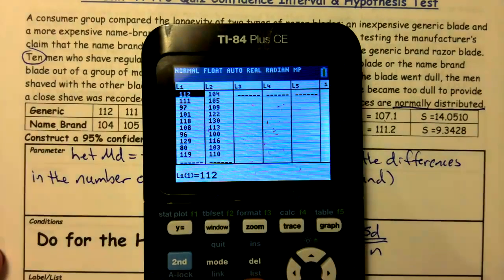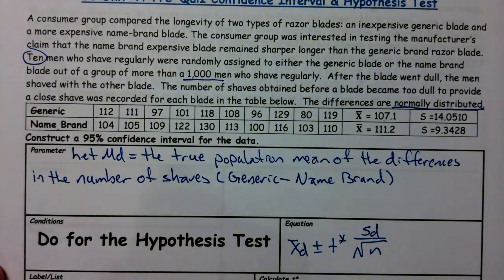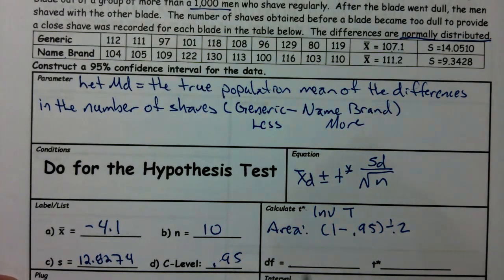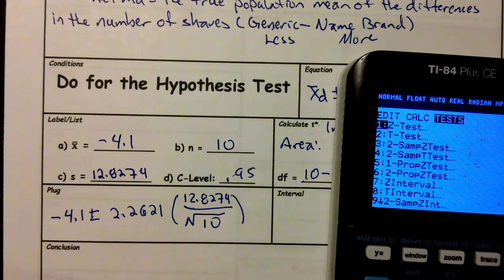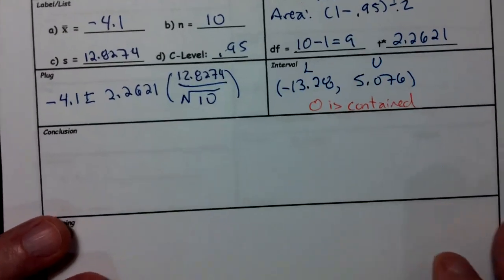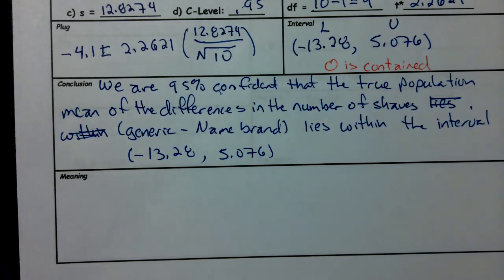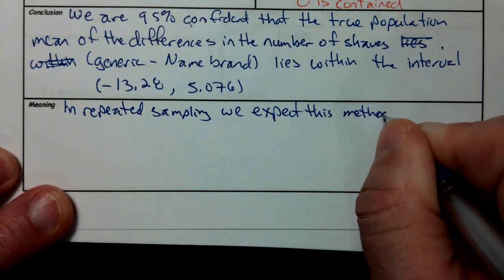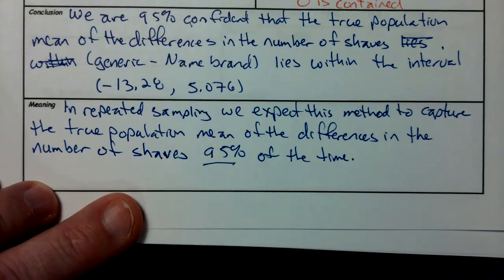10 Unit 4T CWK Prequiz Paired Confidence Interval